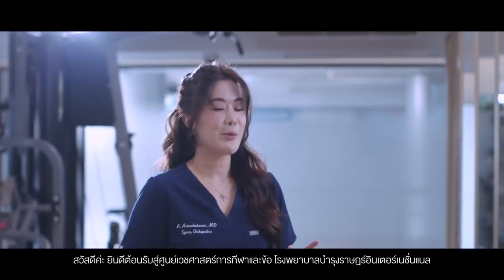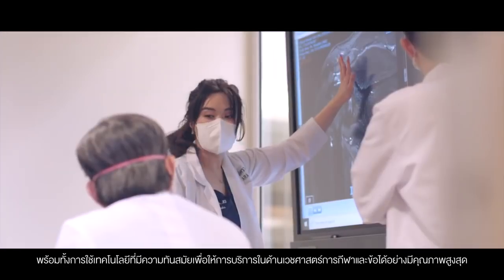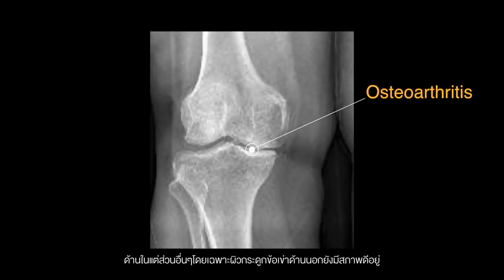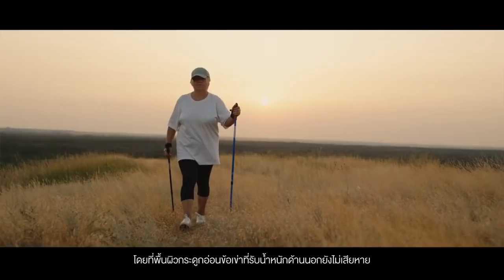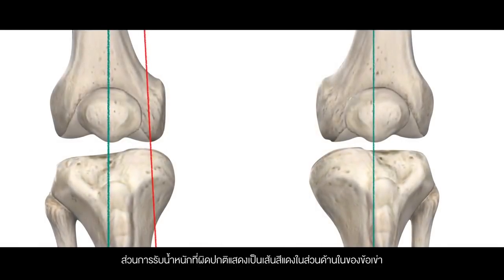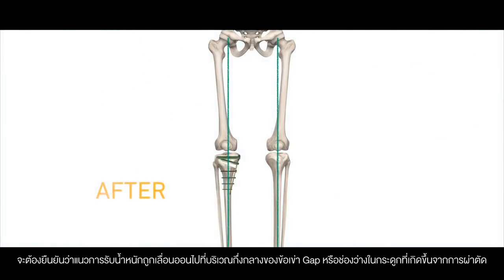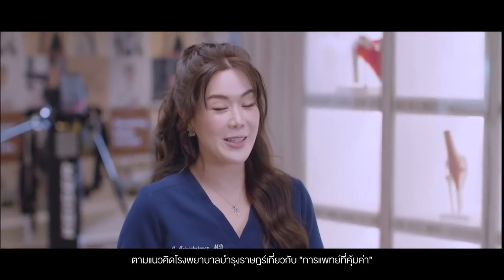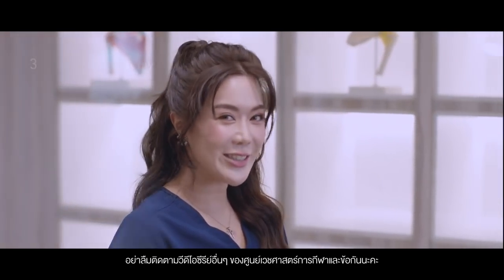Common Injuries EP.3 High Tibial Osteotomy การผ่าตัดเปลี่ยนแนวกระดูกข้อเข่าให้ตรงหรือแก้แนวเข่าโก่ง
What is High Tibial Osteotomy?
Get to know more about the High Tibial Osteotomy, a type of joint preservation surgery with Bumrungrad orthopedic surgeon & sports medicine specialist from this video.

การผ่าตัดเปลี่ยนแนวกระดูกข้อเข่าให้ตรง หรือการผ่าตัดเพื่อแก้แนวเข่าโก่ง (High Tibial Osteotomy)

มารู้จักการผ่าตัดเปลี่ยนแนวกระดูกข้อเข่าให้ตรง และการผ่าตัดเพื่อแก้แนวเข่าโก่ง รวมทั้งวิธีการรักษาจากแพทย์ผู้นาญการด้านศัลยศาสตร์กระดูกและข้อและเวชศาสตร์การกีฬา จากวีดีโอนี้กันค่ะ
ติดตามวีดีโอซีรี่ย์อื่นๆ จากศูนย์เวชศาสตร์การกีฬาและข้อได้ที่นี่
ศูนย์เวชศาสตร์การกีฬาและข้อ โทร.1378